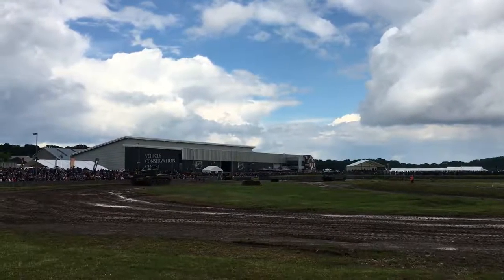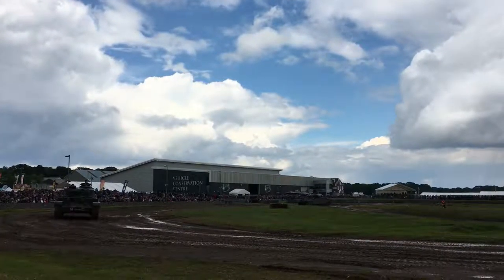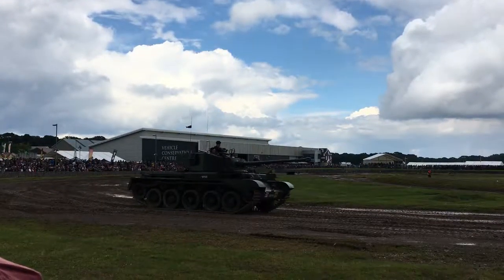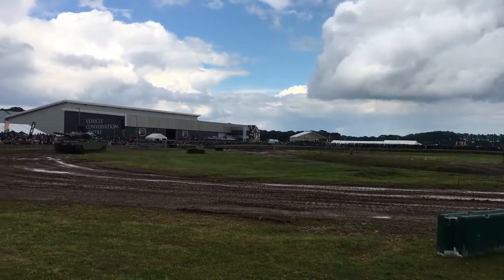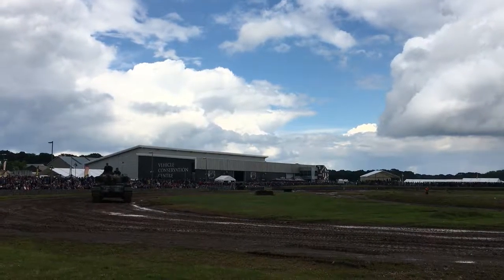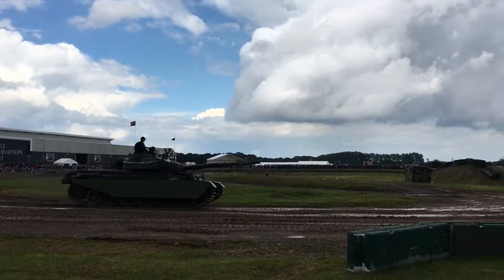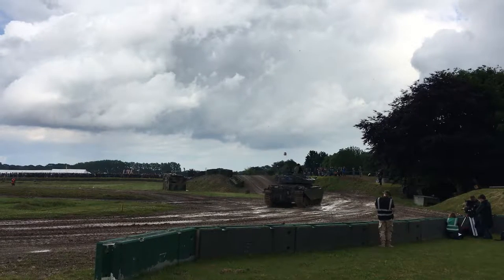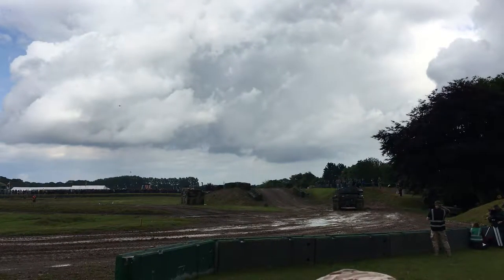Comet and Cent 2nd lap